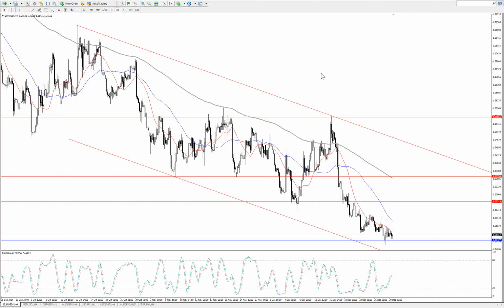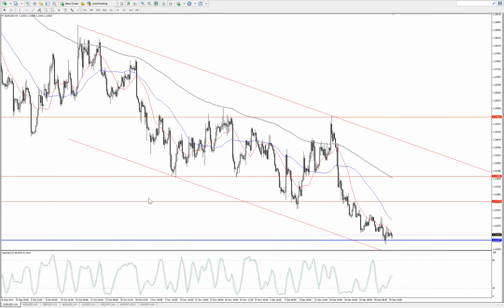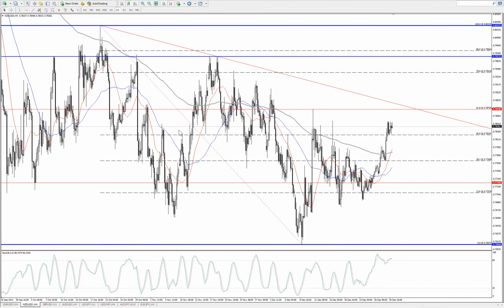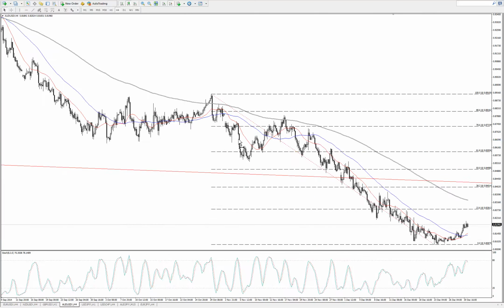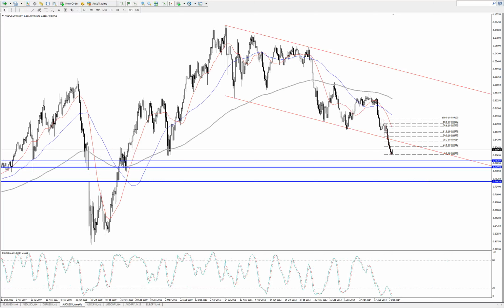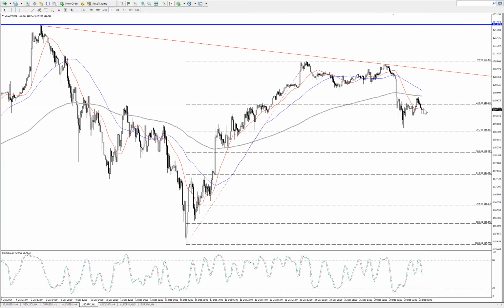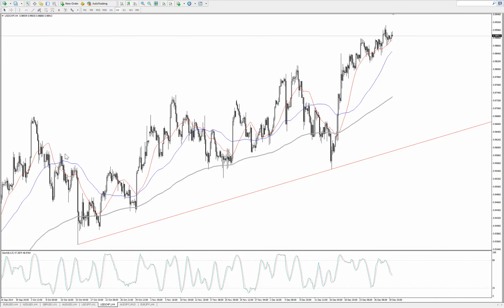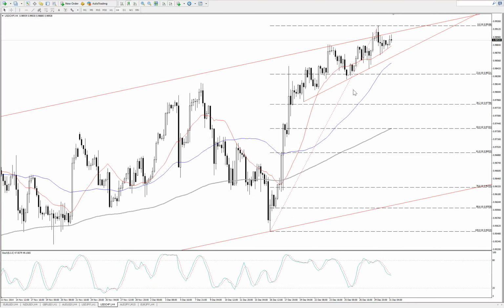20141231 Forex100 Daily Analysis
EURUSD, NZDUSD, GBPUSD, AUDUSD, USDJPY, USDCHF